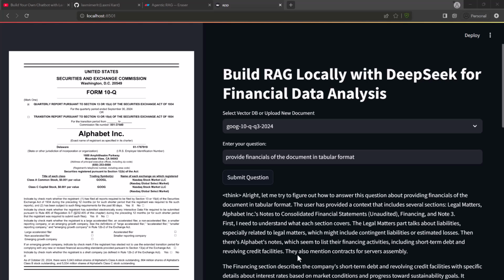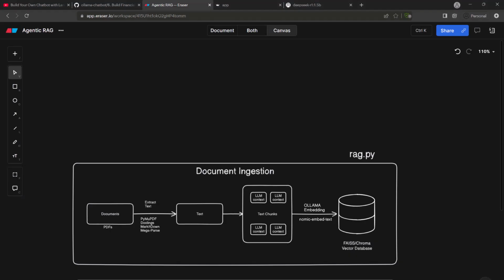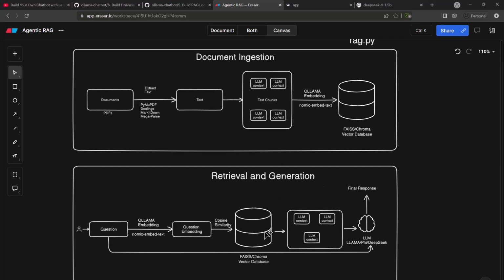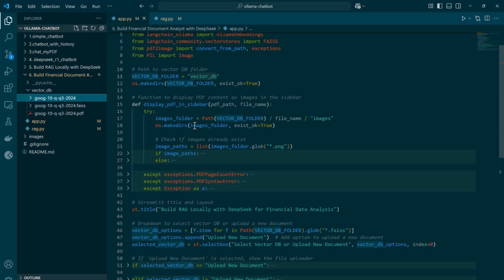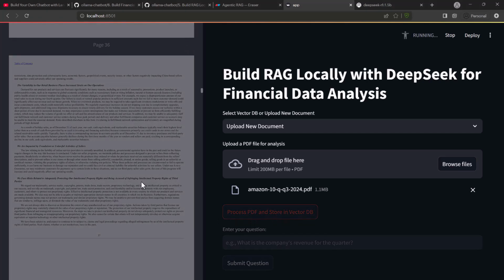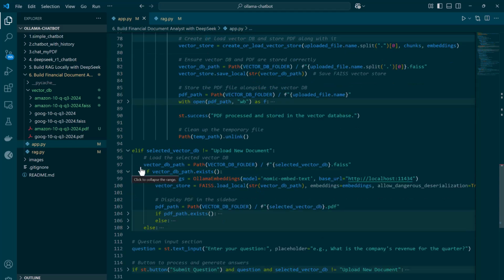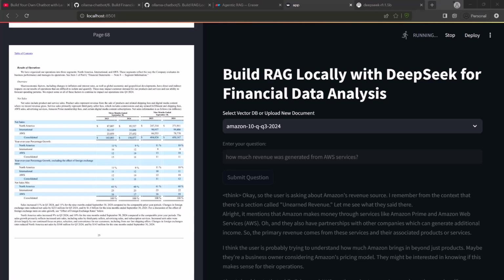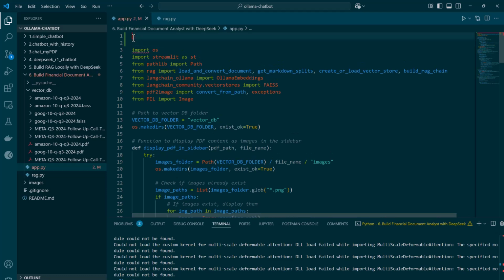Build DeepSeek Financial Analyst with Streamlit and Langchain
Learn how to build a RAG (Retrieval-Augmented Generation) system locally for financial document analysis using DeepSeek-R1 and Ollama! Perfect for coders, finance pros, or AI enthusiasts, this tutorial by kgp talkie covers:

🔹 Uploading & processing PDFs into a vector database (FAISS)
🔹 Running DeepSeek-R1 7B model locally via Ollama
🔹 Setting up private AI workflows for sensitive financial data
🔹 Asking questions like "What’s the quarterly revenue?" and getting instant answers

Tools Used:
✅ DeepSeek-R1 (1.5B/7B models for coding & finance)
✅ Ollama (local AI model runner)
✅ Streamlit (web interface)
✅ LangChain (RAG pipelines)

👍 Like if you love local AI solutions!

Links
Dataset